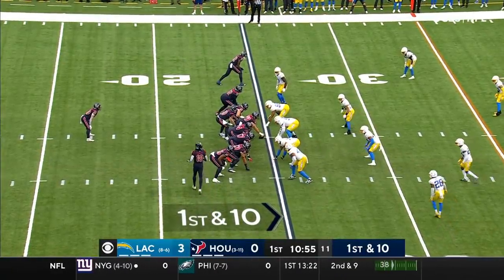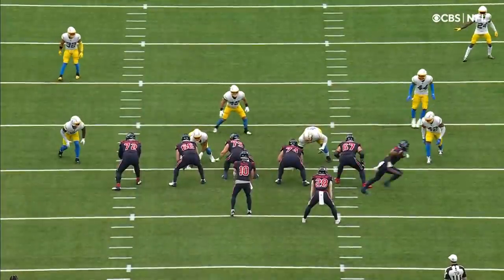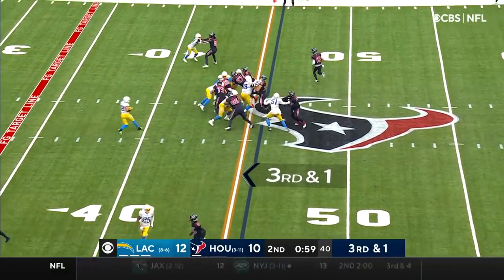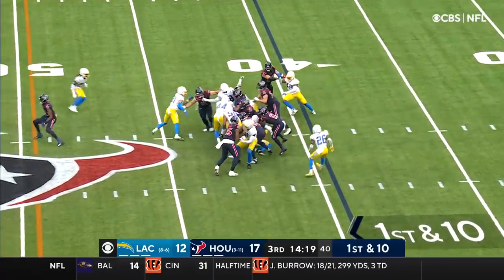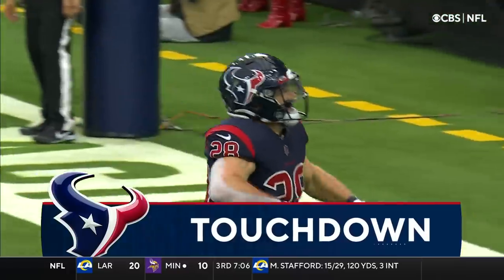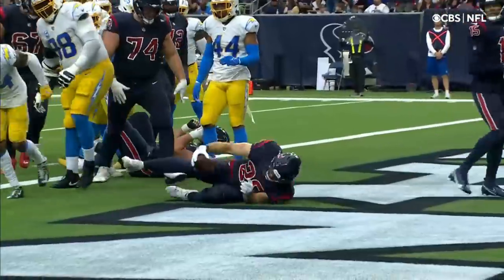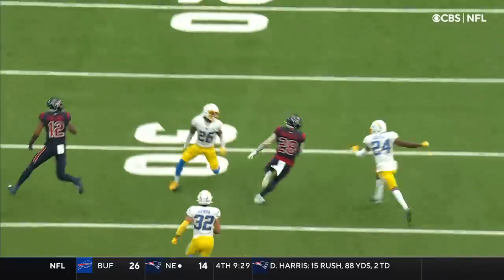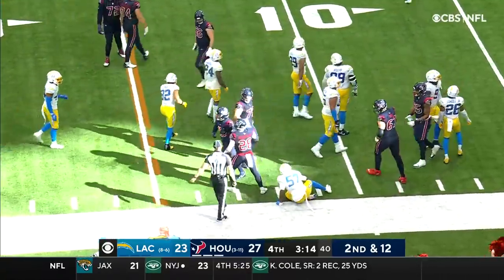Rex Burkhead's best plays from 2-TD game | NFL 2021 Highlights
Burkhead handled 22 carries for 149 yards and 2 touchdowns for the Texans. The Los Angeles Chargers take on the Houston Texans during Week 16 of the 2021 NFL season.